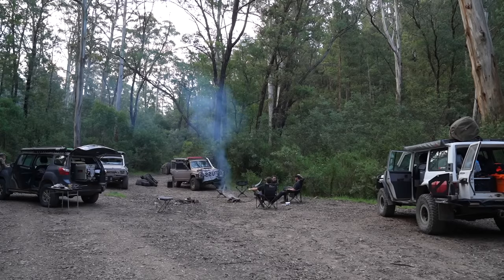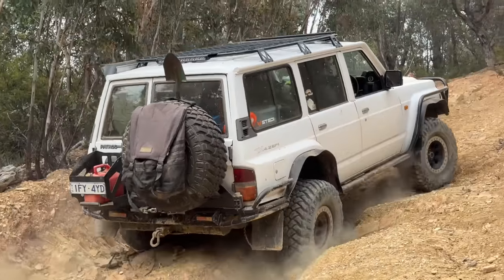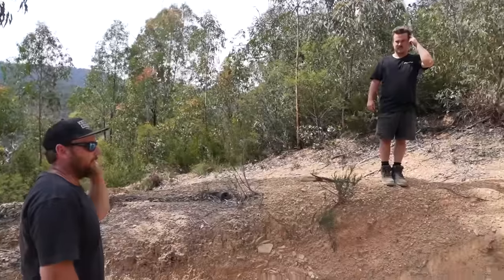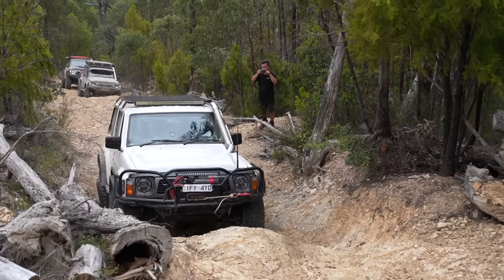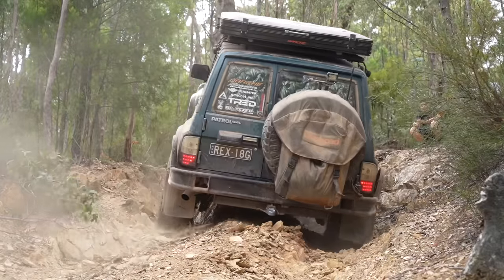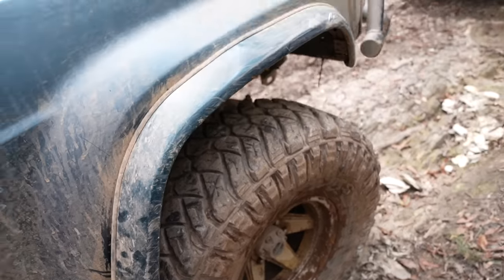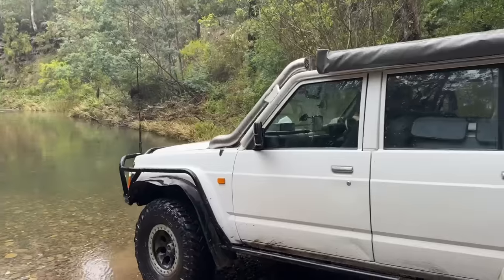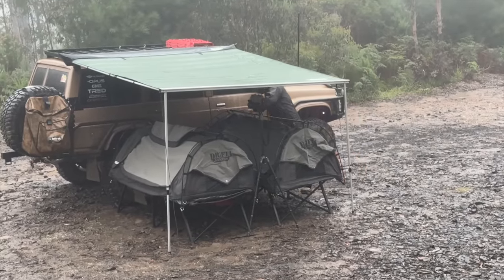Locals only 4WD route through the mountains... Vic High country like you haven't seen before!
In this episode we meet up with local legends Dan & Brad for the final episode of our Victorian High Country series. Dan & Brad have one mission in mind, take us on their toughest local tracks!

Kap Industries
Fire Extinguisher Brackets

Front Runner
Roof Racks